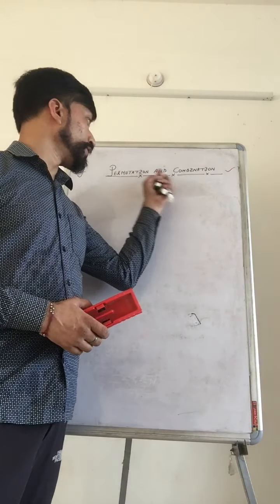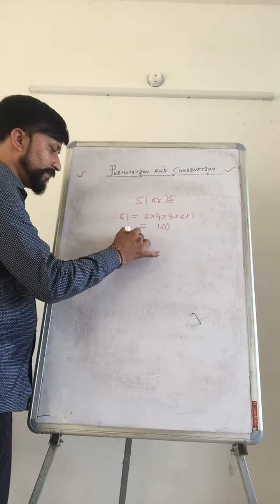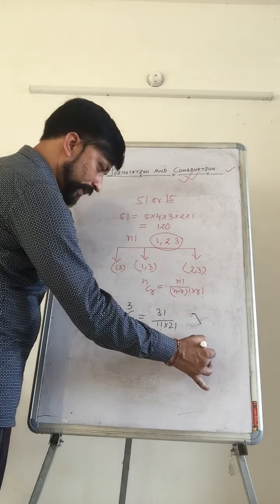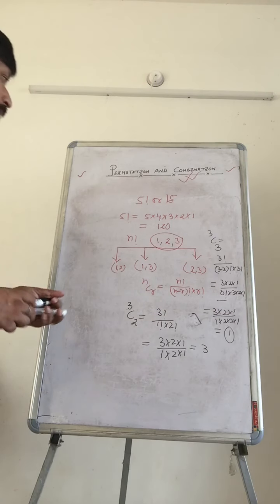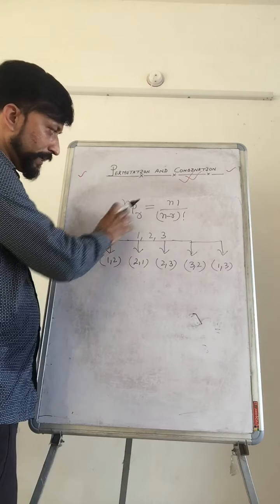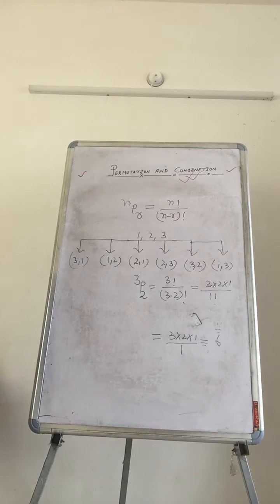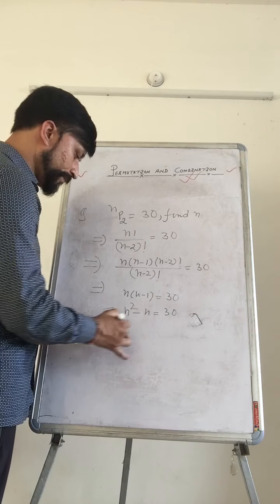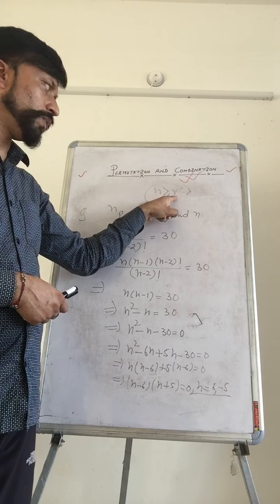7777Pandey sir Maths video on Permutation and Combination